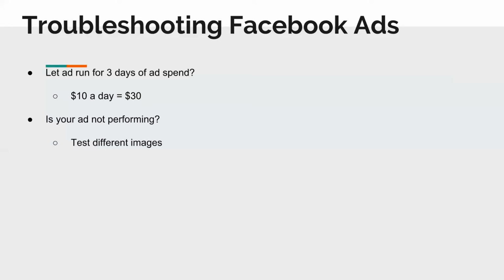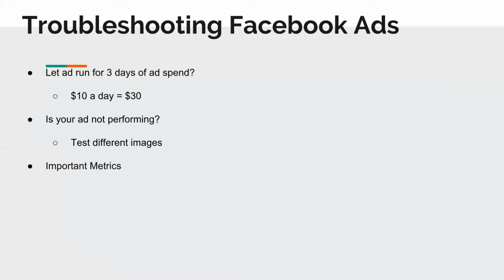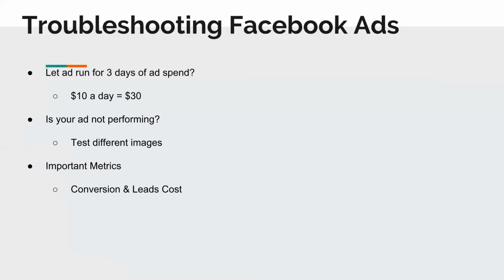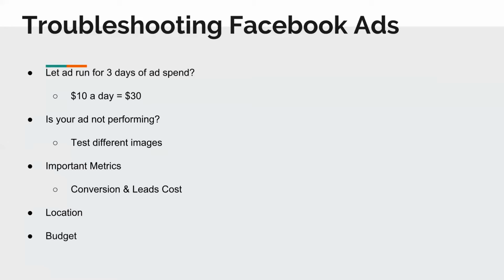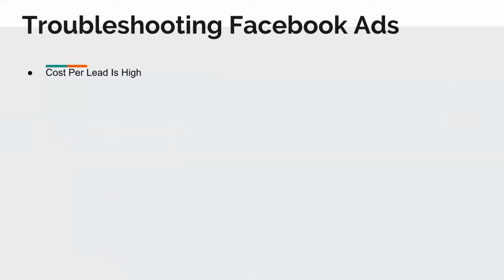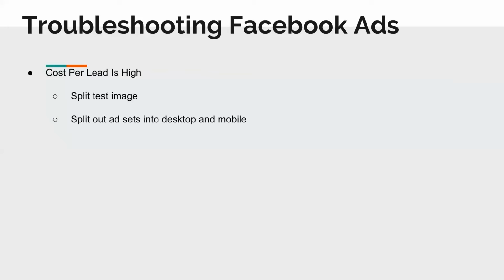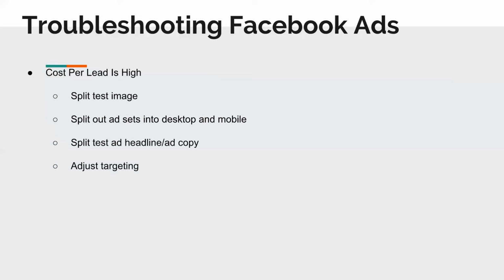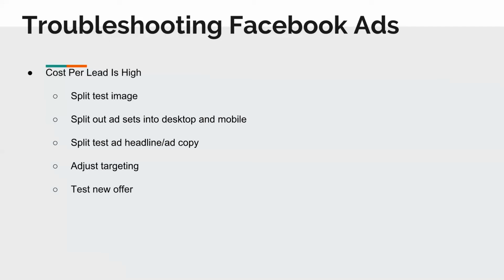Troubleshooting FB Ads